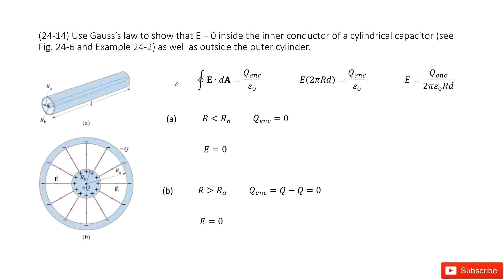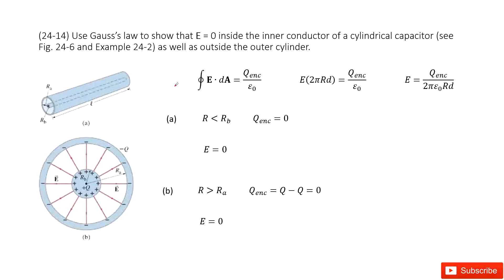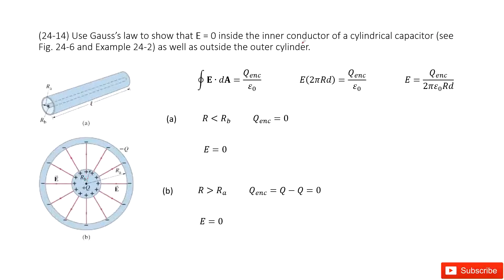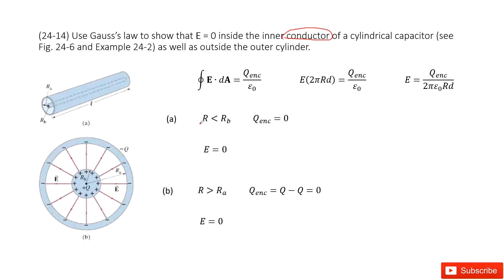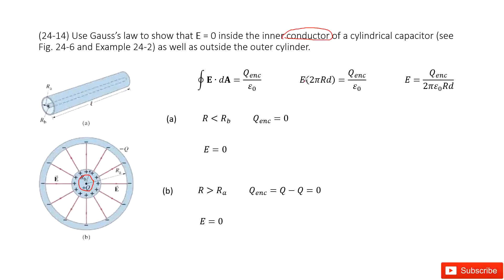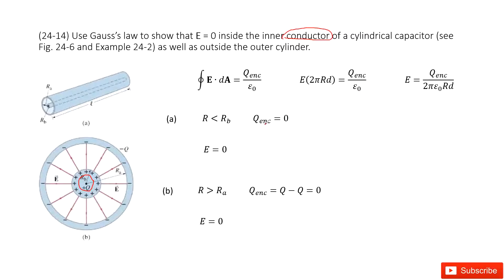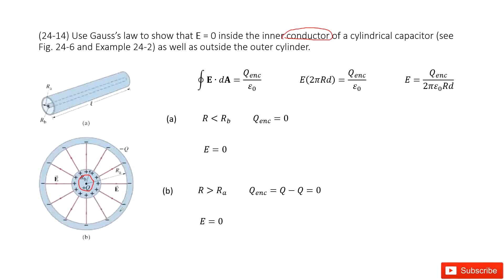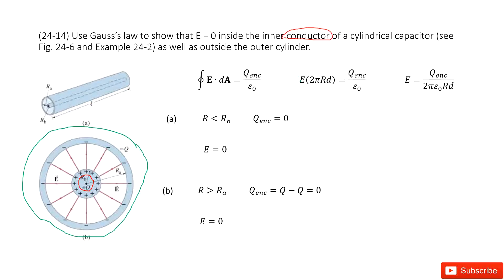(24-14) Use Gauss’s law to show that E = 0 inside the inner conductor of a cylindrical capacitor (se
(24-14) Use Gauss’s law to show that E = 0 inside the inner conductor of a cylindrical capacitor (see Fig. 24-6 and Example 24-2) as well as outside the outer cylinder.